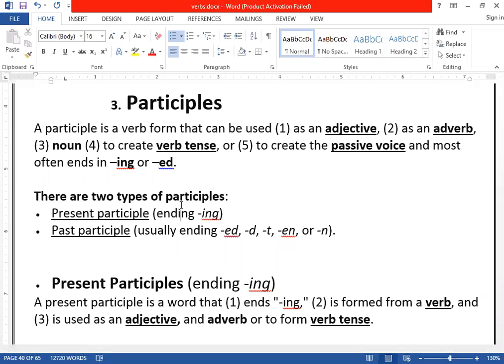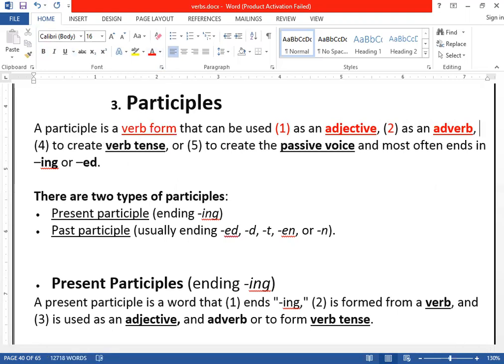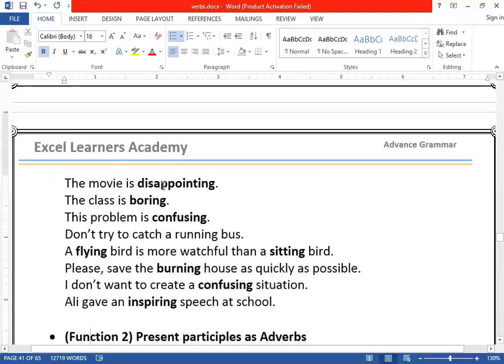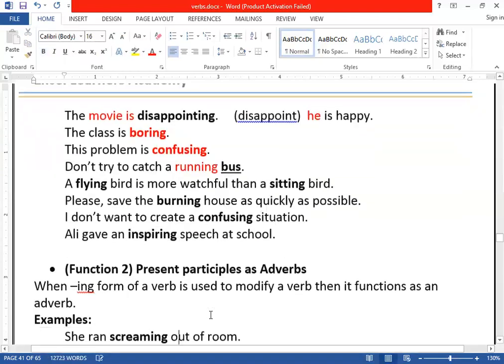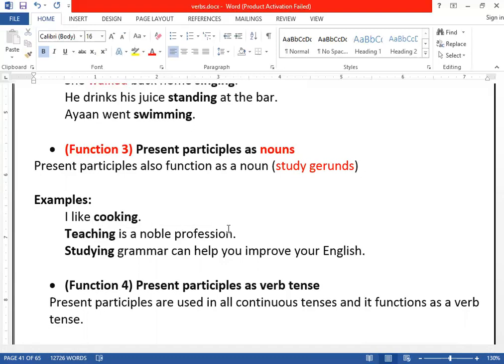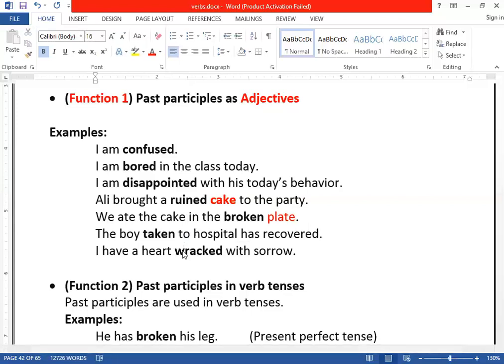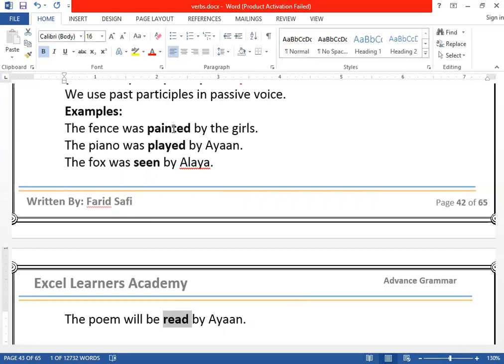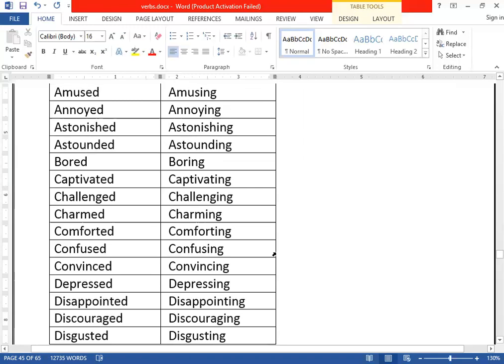Participles (present participles and past participles)| Grammar|verb| Farid Safi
This is the 7th lecture on verbs. This video explains participles (present participles and past participles) in complete detail. after watching this video you will be capable of understanding participles easily.